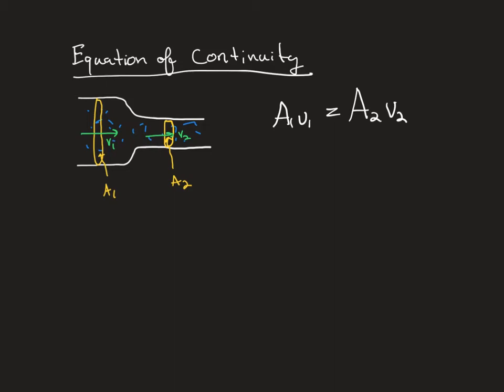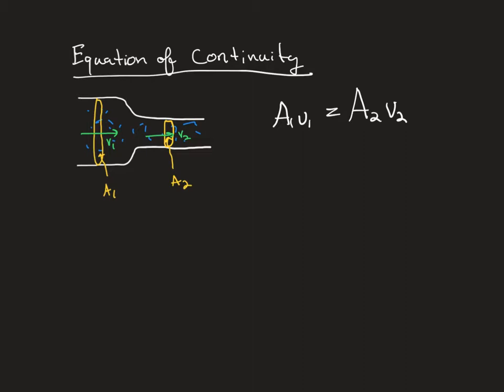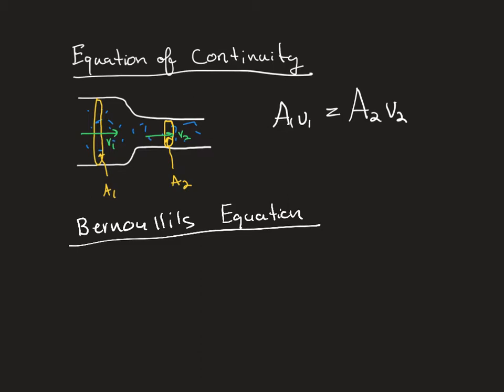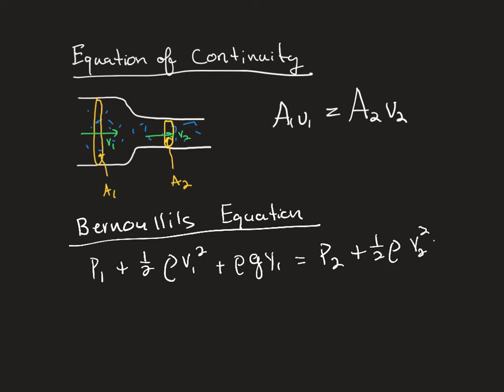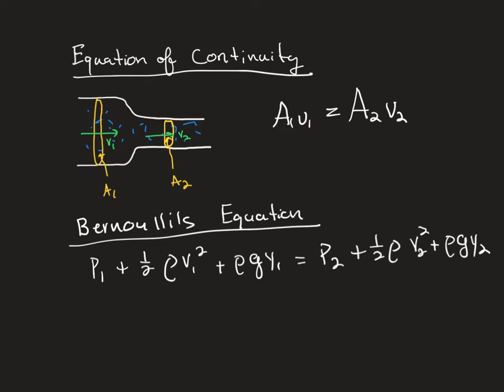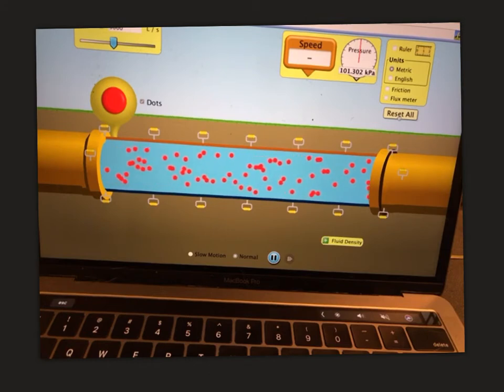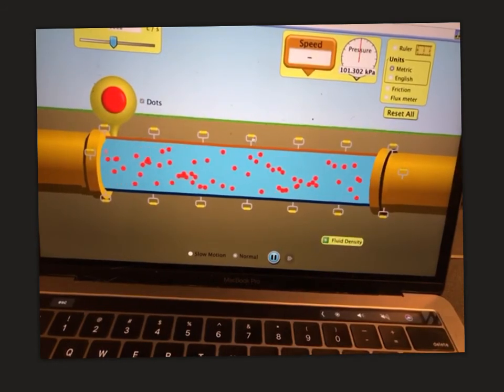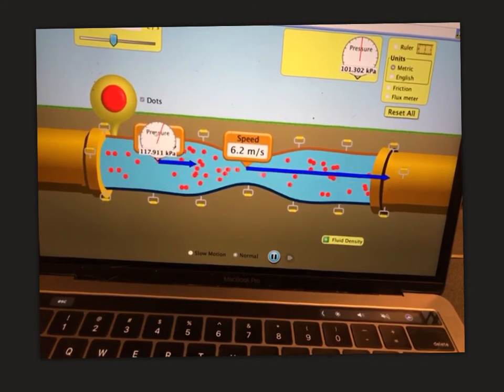Continuity and Bernoulli